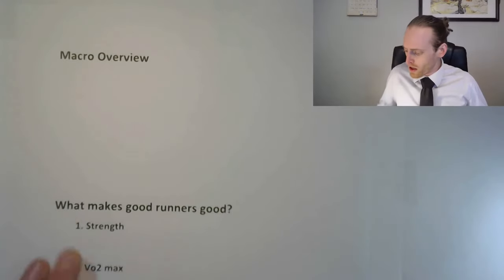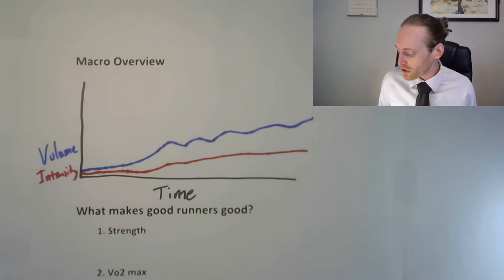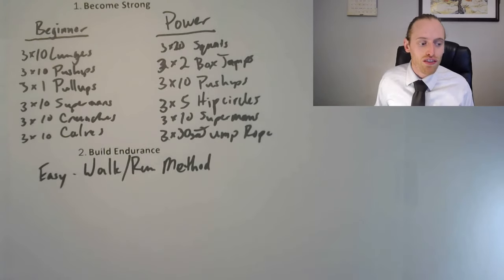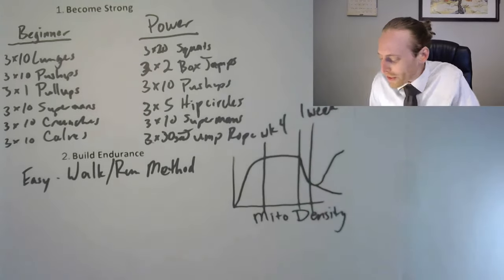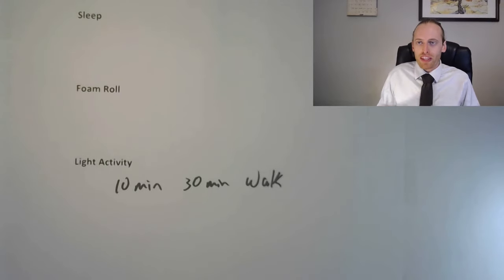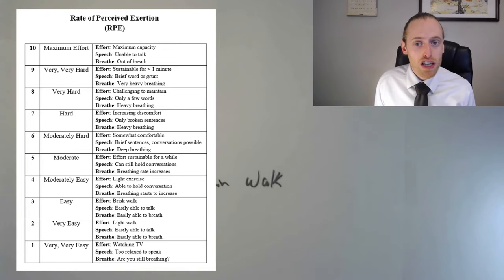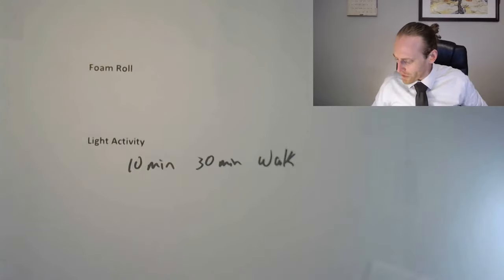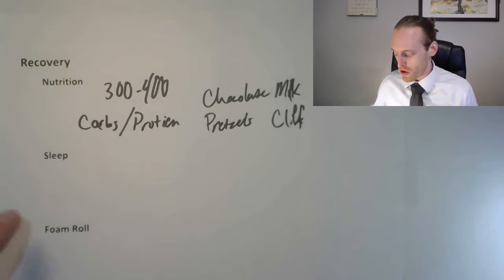How to Start Running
A discussion on how to get into running properly. We discuss strength training, HIIT workouts, recovery, weekly training layouts, nutrition, and more.

Citations: Am J Phys Med. 1979 Jun;58(3):115-30.